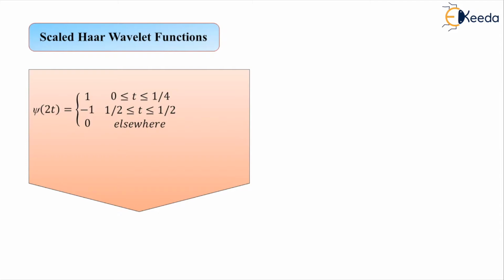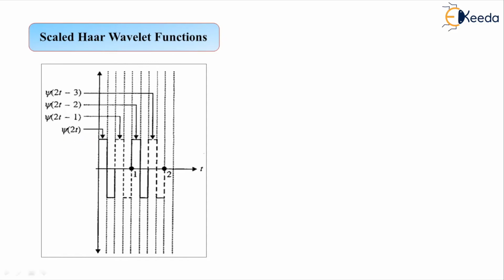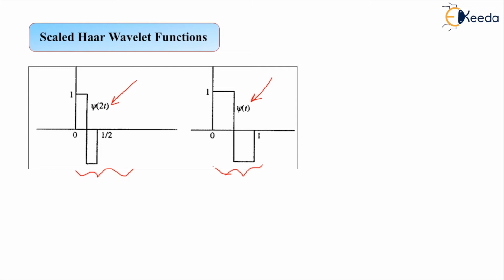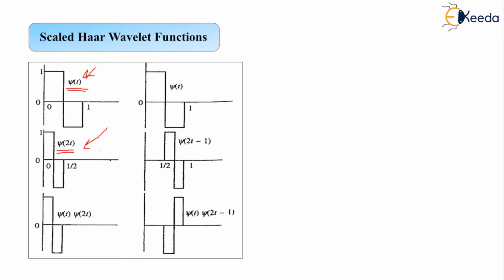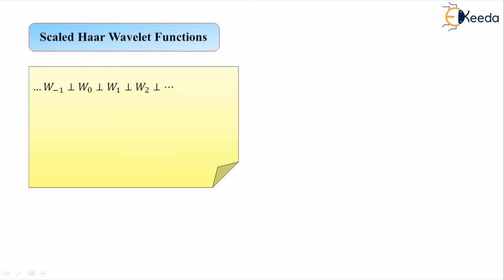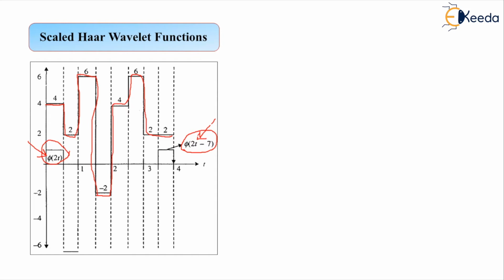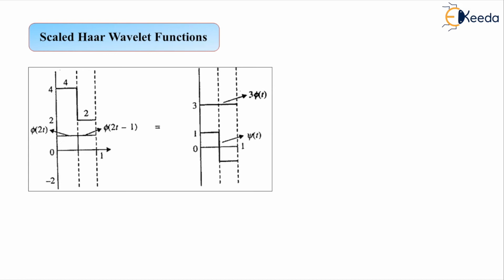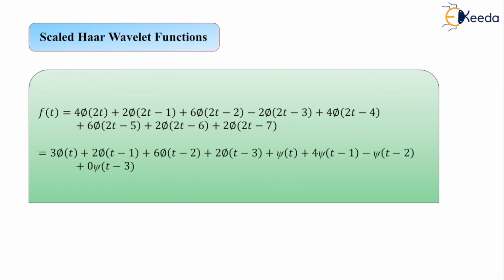Scaled Haar Wavelet Functions - Adaptive Filters - Advanced Digital Signal Processing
Video Name - Scaled Haar Wavelet Functions

Chapter - Adaptive Filters

Access the Complete Playlist of Subject - Advanced Digital Signal Processing

Happy Learning!